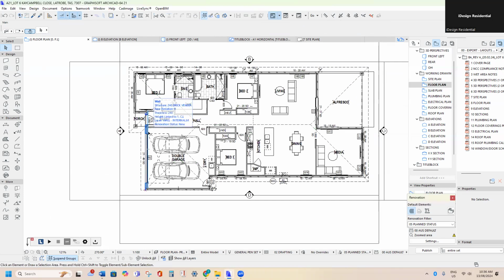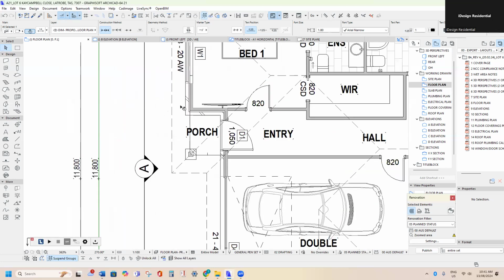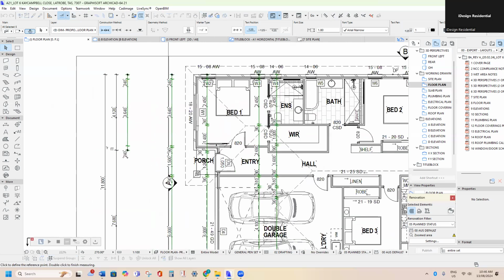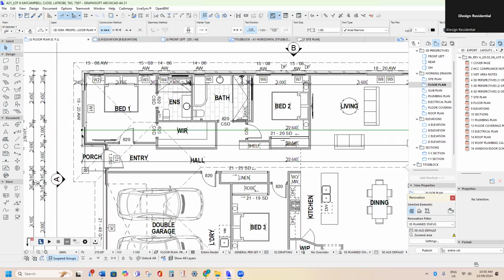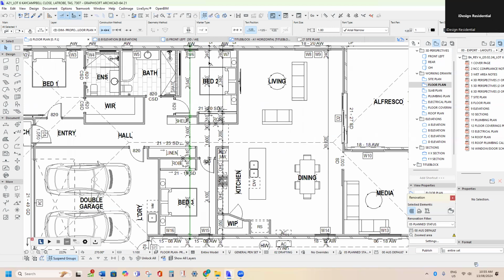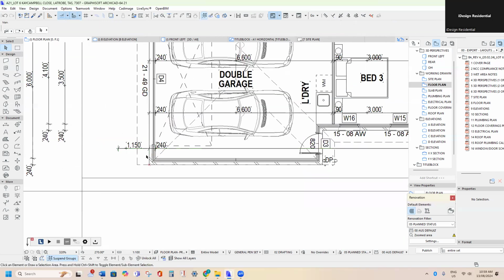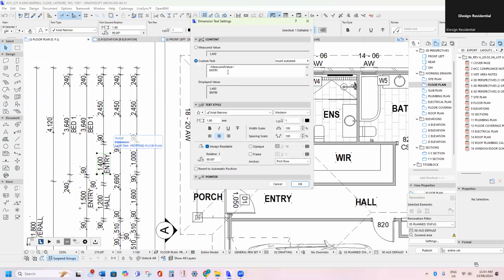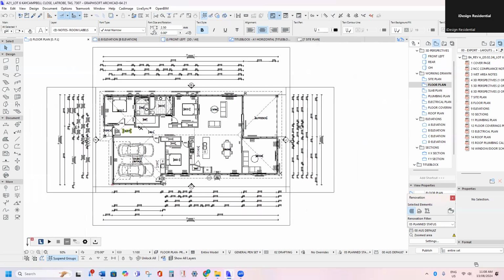16. DA Floor Plan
Learning
1. Dimensioning of floor plan
2. Adding room names
3. Locating elevation markers